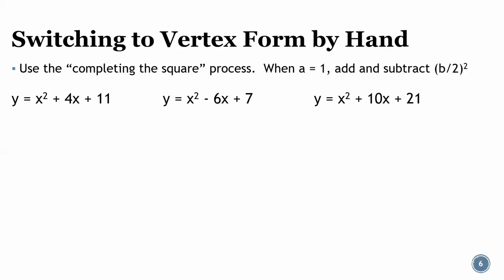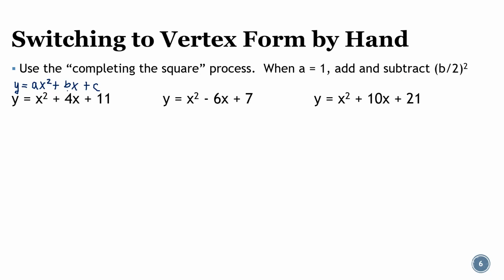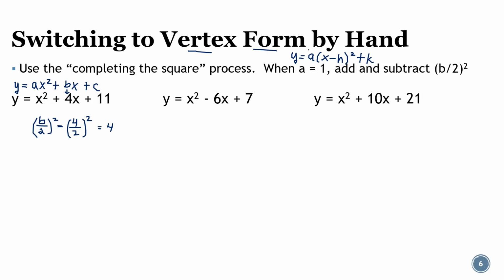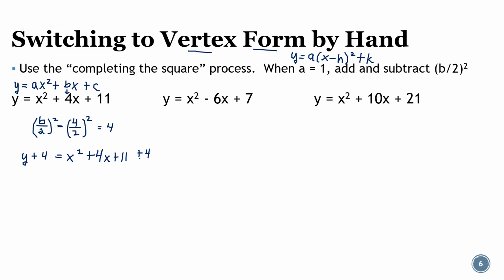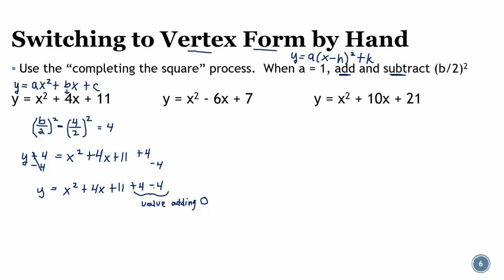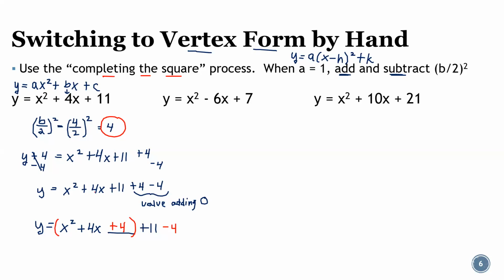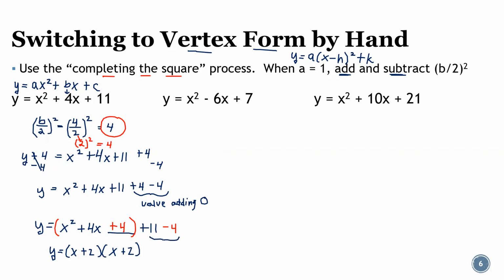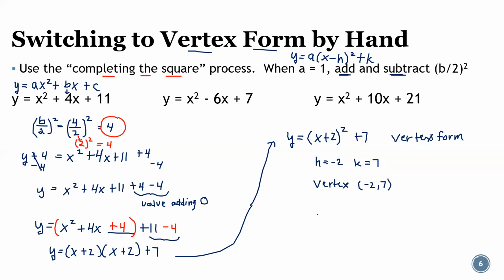Quadratic Completing the Square 1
Learn how to switch to vertex form by completing the square.